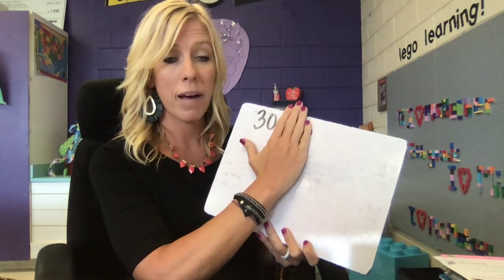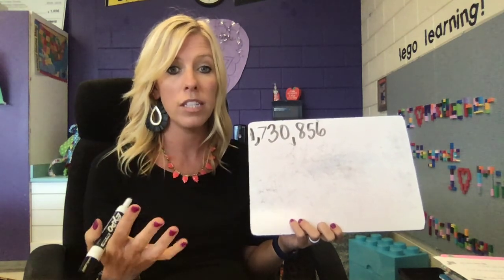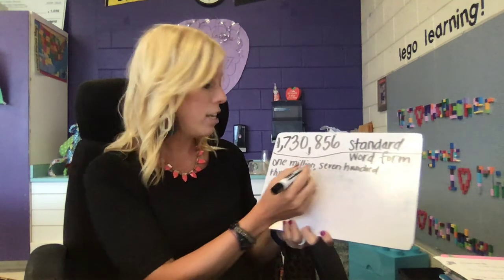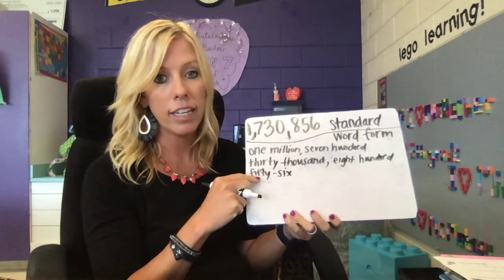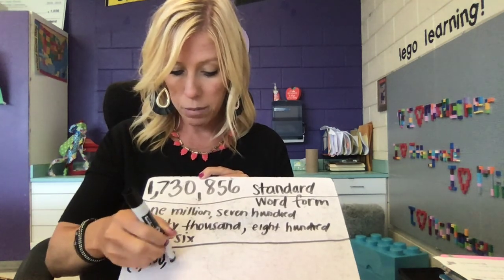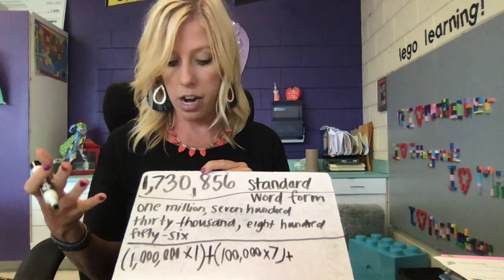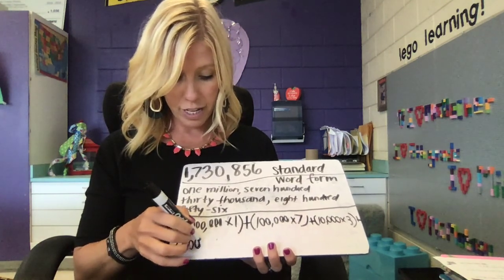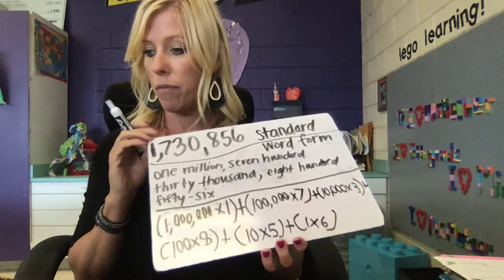Putting a number in standard, word, expanded notation